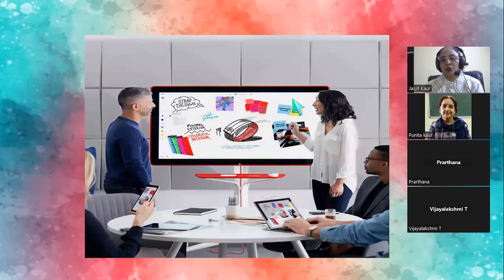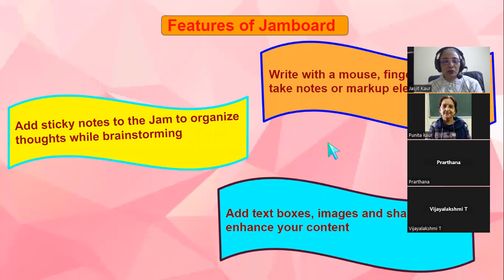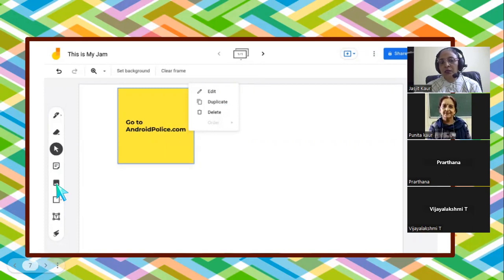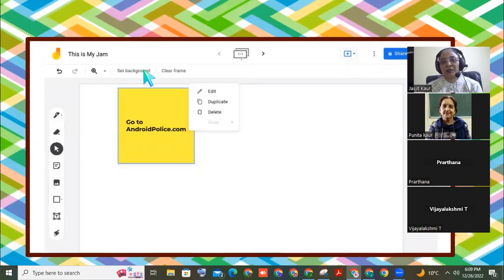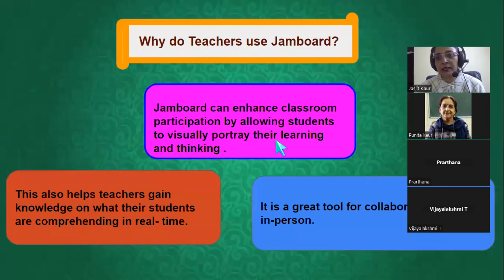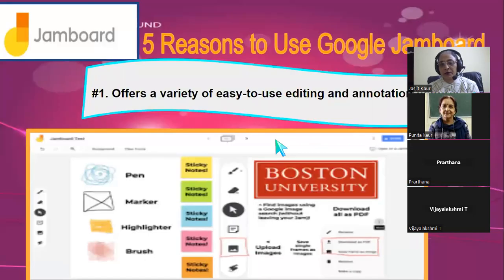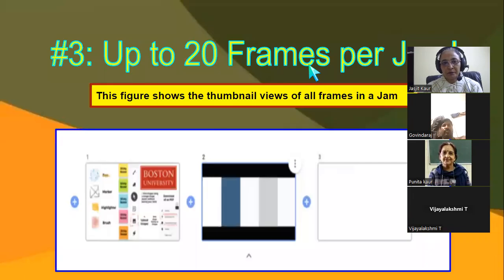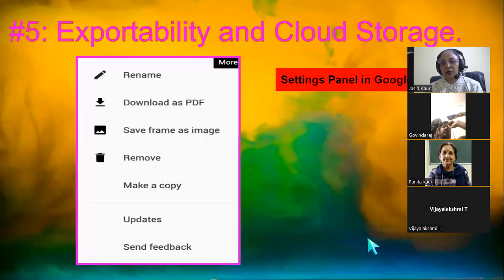AIEF Webinar on Google Jamboard (Part 1)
A Webinar on Google Jamboard is in two parts.